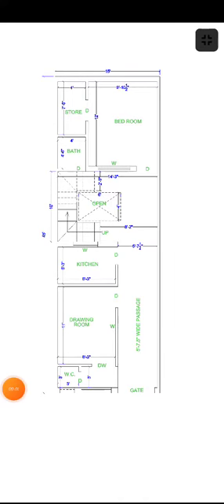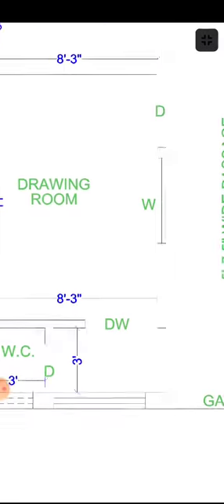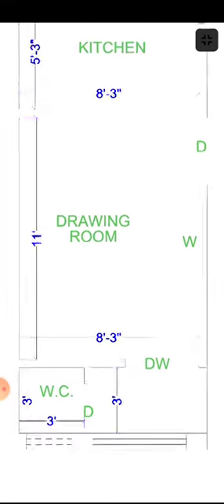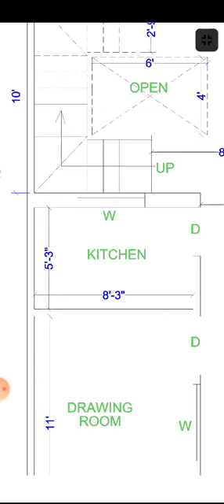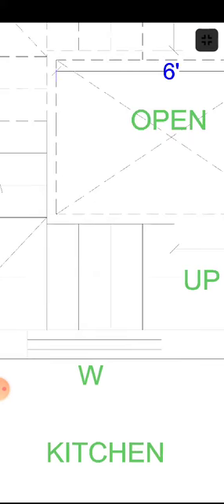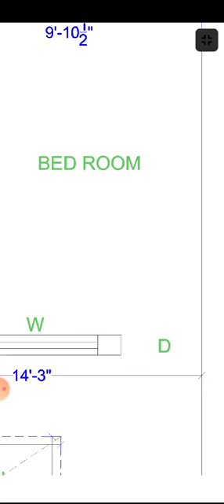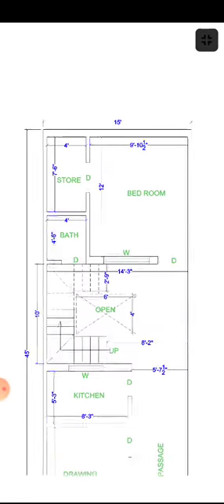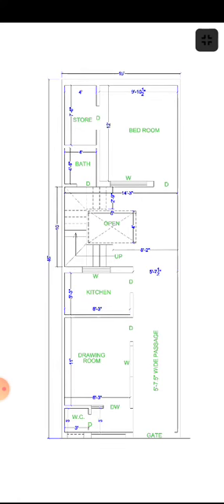15x45 House plan design🏠|1bhk set|Design Institute|houseplan|Ghar ka naksha